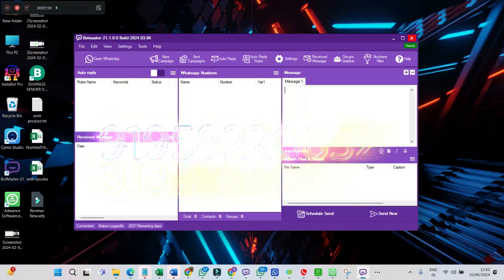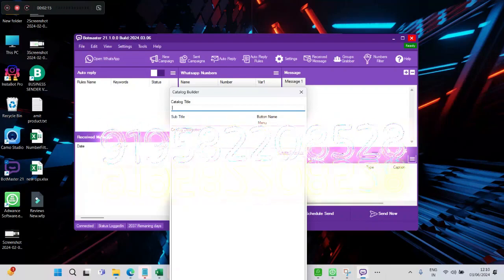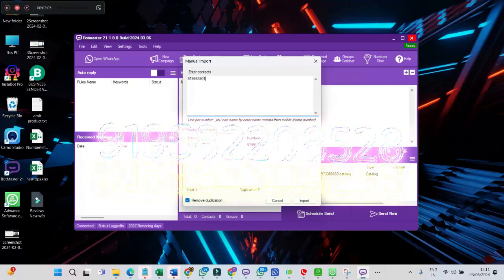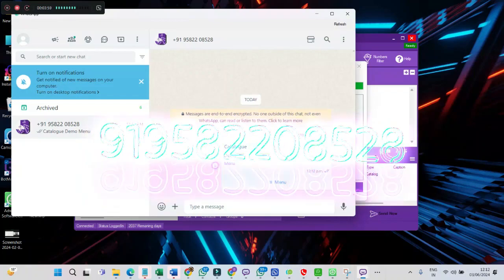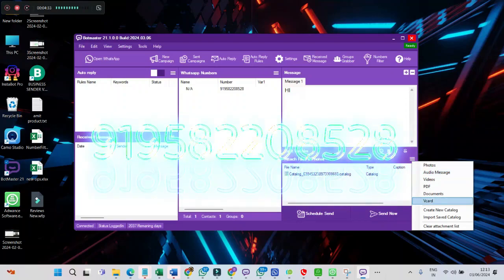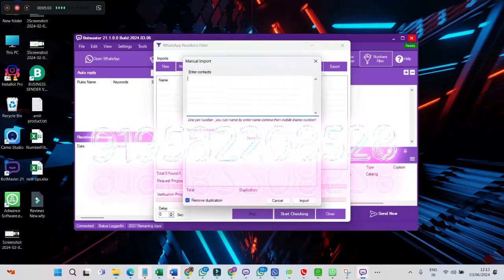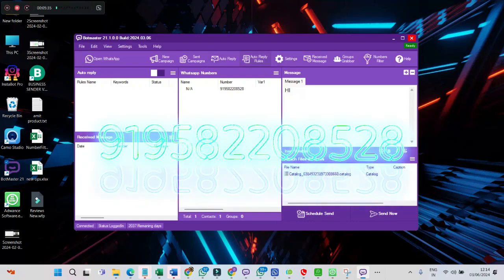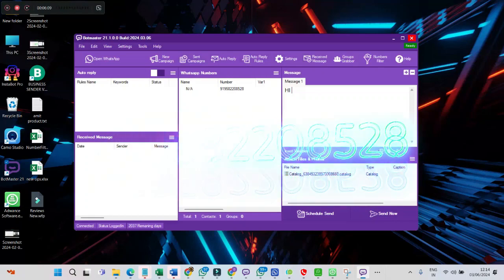Botmaster 21 Latest March 2024 Update Latest WhatsApp Marketing Software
*Botmaster 21 With New Design & Multi Account Support*

*Visit Original Website & Download Software*

*FREE Support & Migration For All Customers & Non Customers*

Botmaster 16.2 has been released with new and improved features to help marketers with their WhatsApp marketing strategy. This software is designed to help with no number problem, tracking and managing multiple WhatsApp accounts, and more.

If you're looking for an efficient and effective way to market through WhatsApp, then Botmaster is the software for you! In this video, we'll take a look at some of the new features and design changes in Botmaster 16.2, and how this software can help you with your WhatsApp marketing strategy.

Botmaster 16.2 is a new update for the popular WhatsApp marketing software that comes with new features and design. In this video, we'll discuss the new features of Botmaster 16.2 and the design changes made to the software.

If you're using Botmaster to manage your WhatsApp marketing campaigns, be sure to update to version 16.2! This update comes with a number of new features and design changes that will make your campaigns more efficient and effective.
Looking to give your WhatsApp marketing campaign a lift? Look no further than Botmaster! Our new 16.2 version of the software includes a range of new features and design updates that will help you reach your marketing goals faster and easier.

If you're struggling to get your WhatsApp marketing campaign off the ground, then give Botmaster a try. Our software is designed to help you get the most out of your WhatsApp messages, no matter how big or small your campaign. Give it a try today and see for yourself how our software can help you reach your marketing goals!